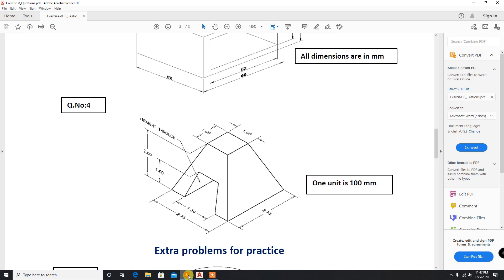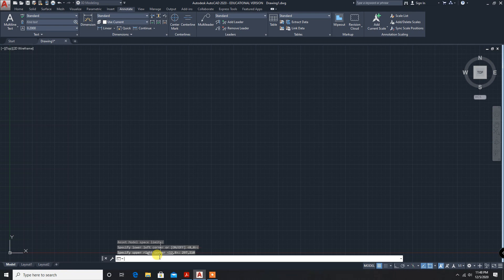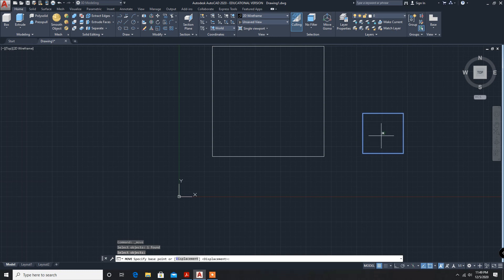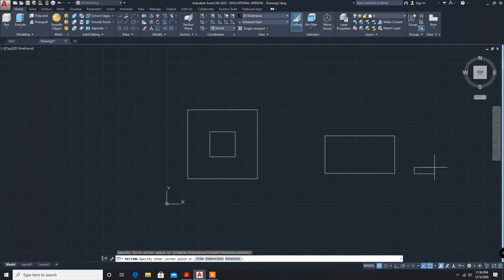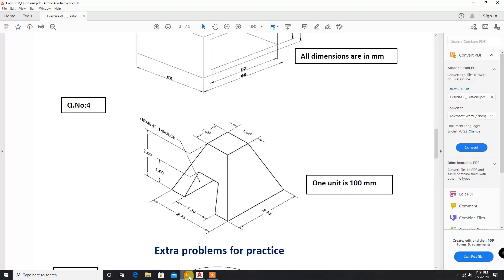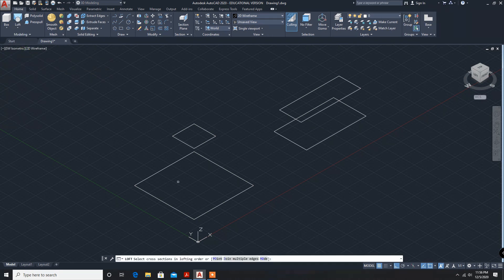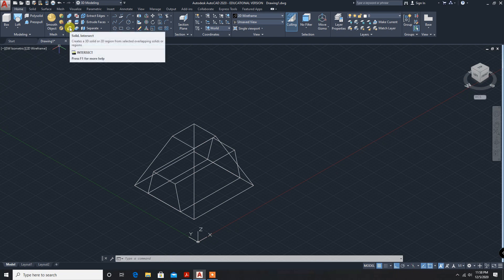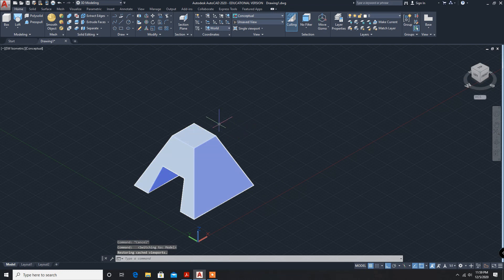Exercise -8.4 |LOFT | Combination of Solids - 2